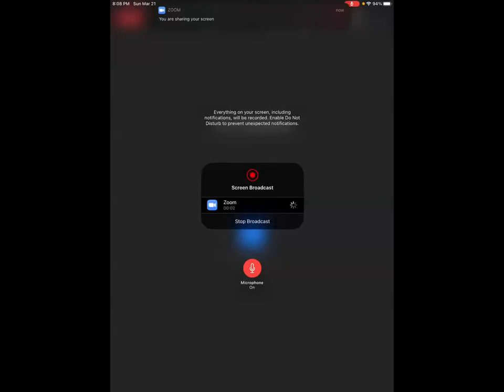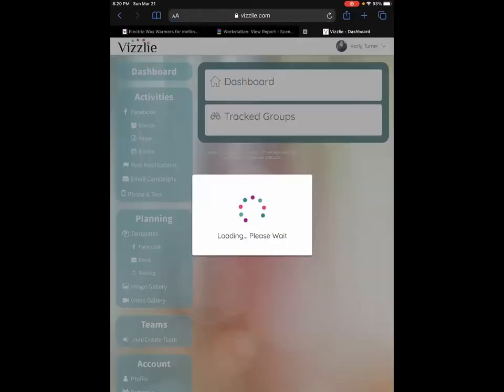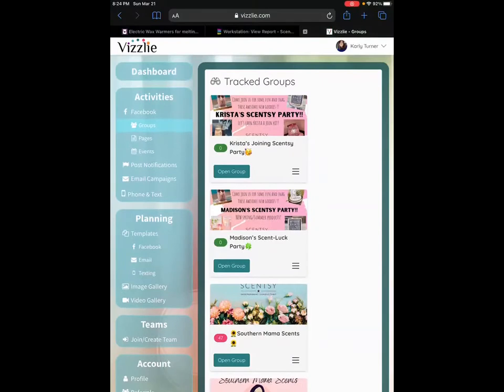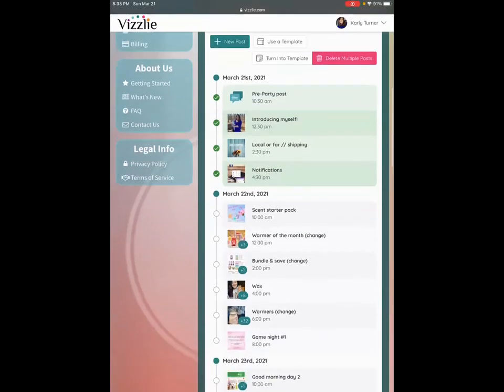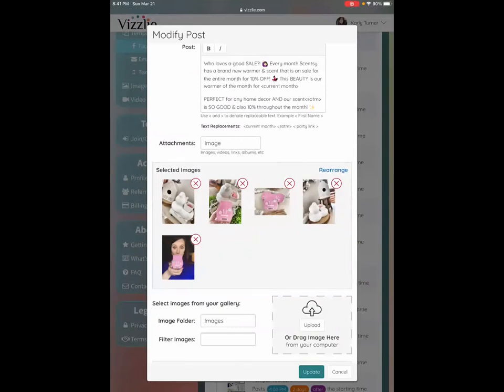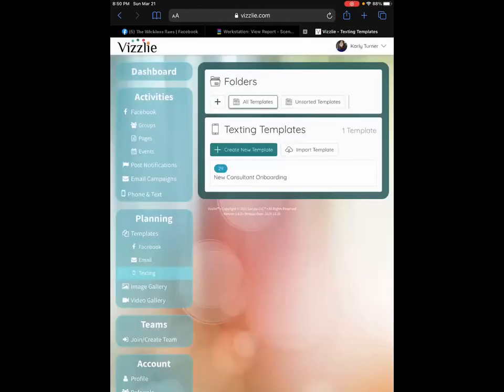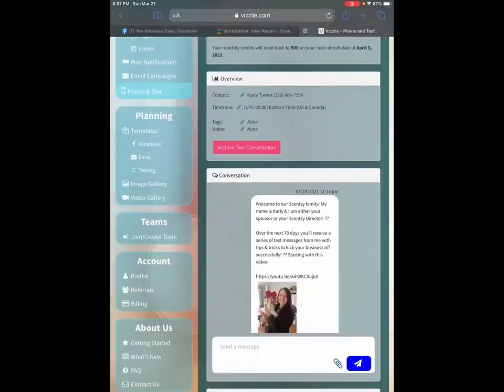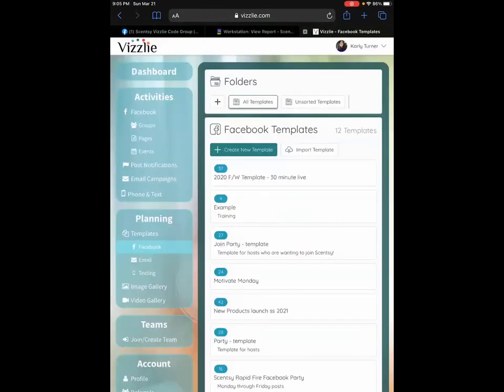Vizzlie Training 3/21/21